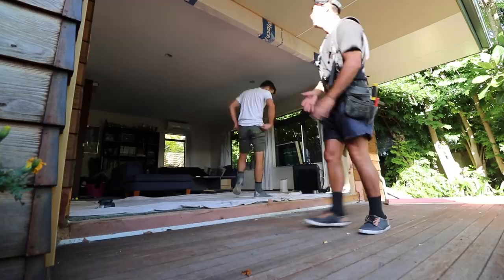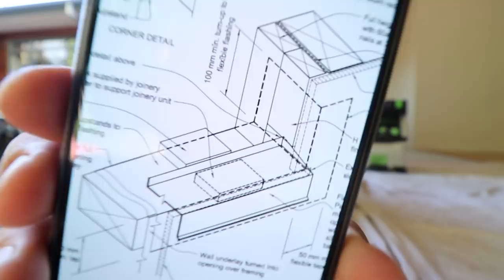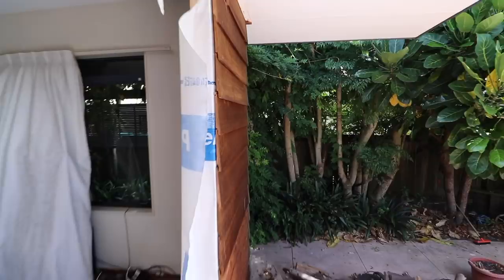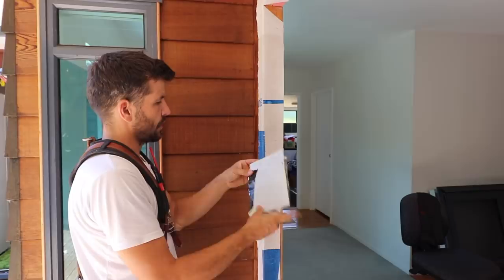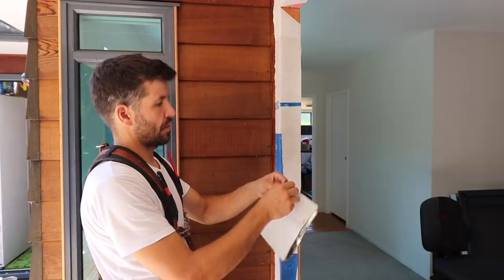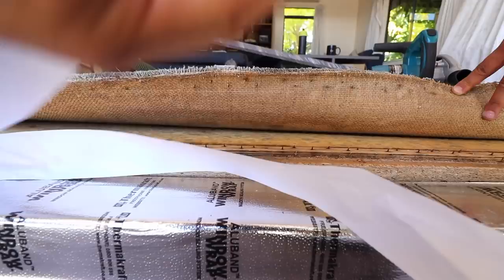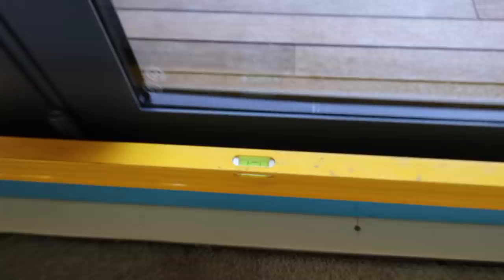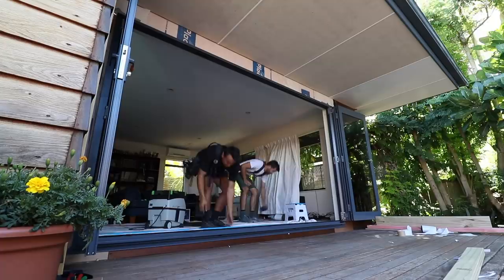Installing BIG Bifold Doors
Installing double Glazed Bifold Doors